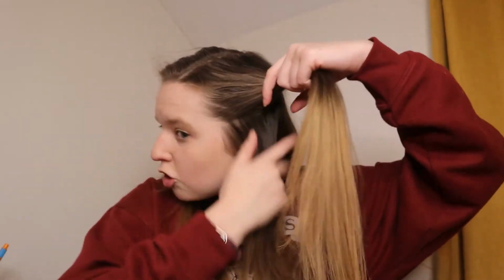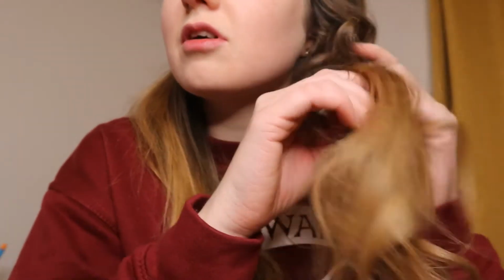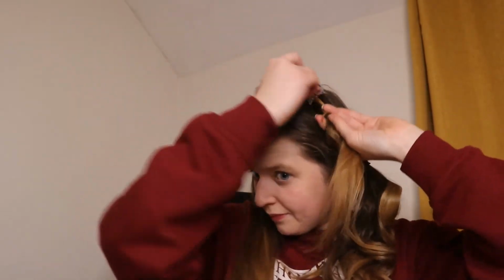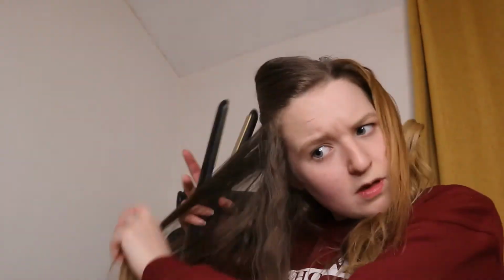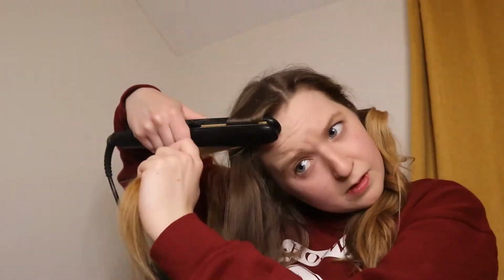How To: Curling and Waving your Hair with Straighteners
Want to know how to curl your hair or make it wavy using hair straighteners? Then watch this super quick and easy tutorial to find out how.

Hope you enjoyed this video - give it a thumb's up if you did!